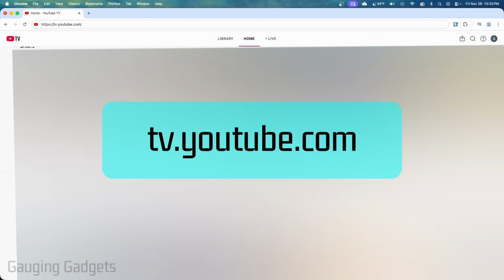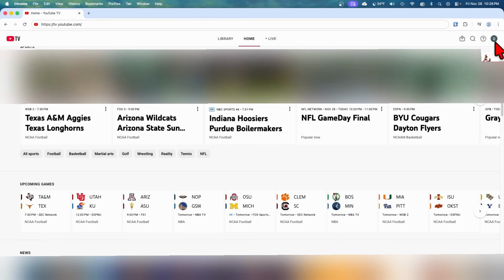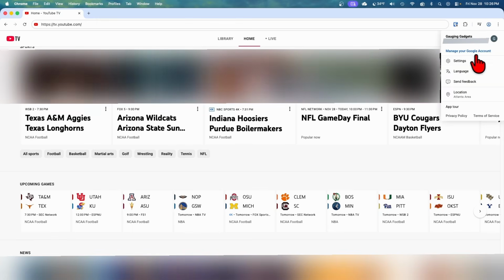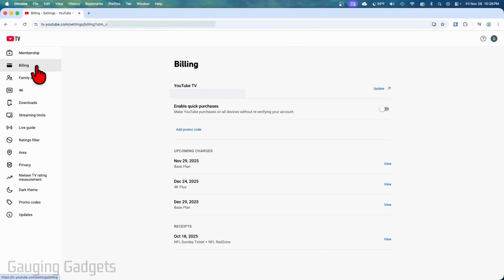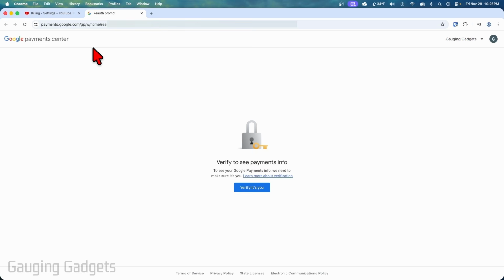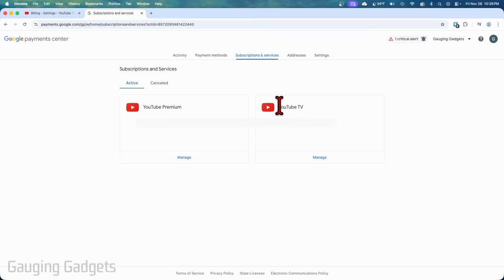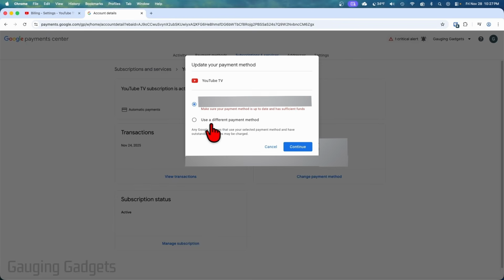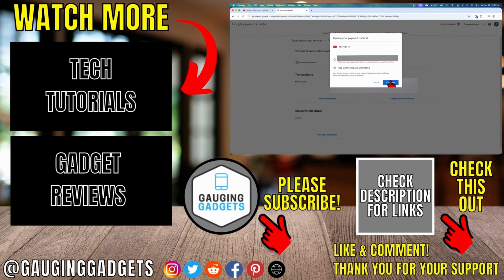How to Change YouTube TV Billing Credit Card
Looking to update your payment method on YouTube TV? This guide walks you through how to change your YouTube TV billing credit card in just a few simple steps. In this tutorial, we'll show you exactly where to find your payment settings, how to remove your old card, and how to add a new credit or debit card to your YouTube TV account. This means you'll be able to seamlessly update your payment information without interrupting your live TV streaming service or losing access to your recordings.